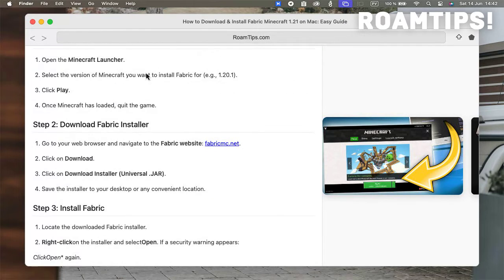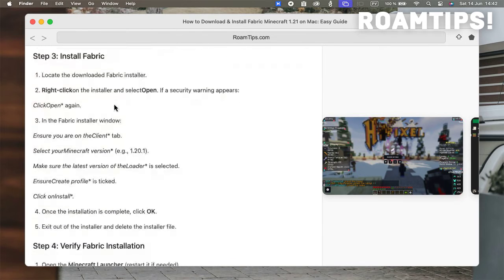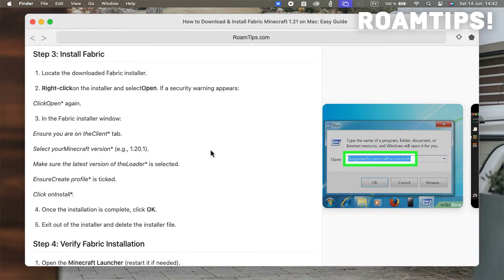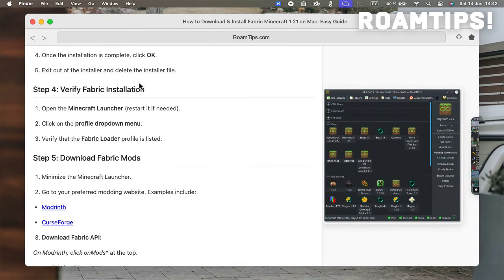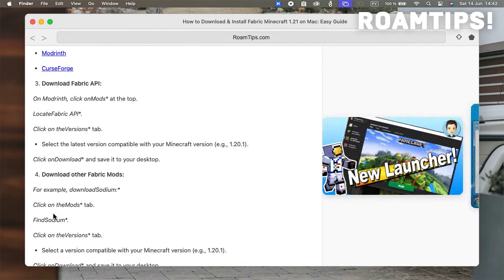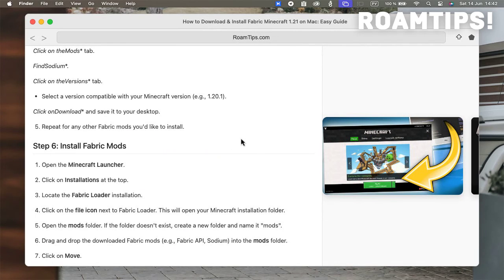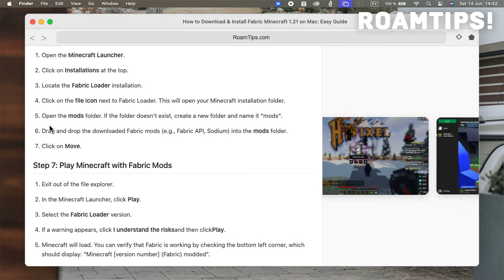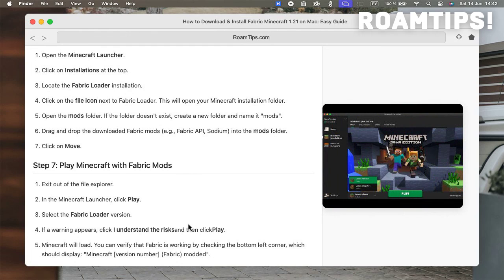How to Download & Install Fabric Minecraft 1 21 on Mac Easy Guide